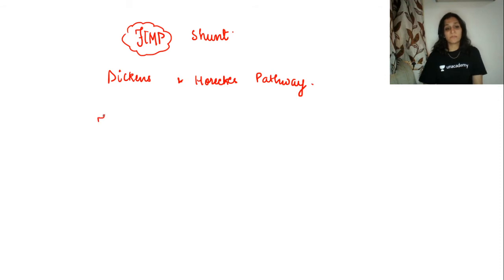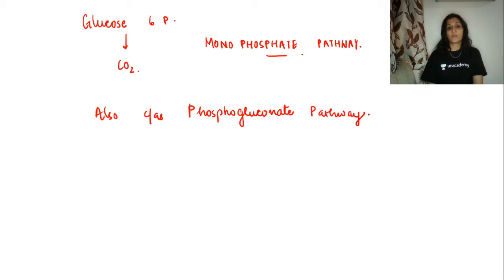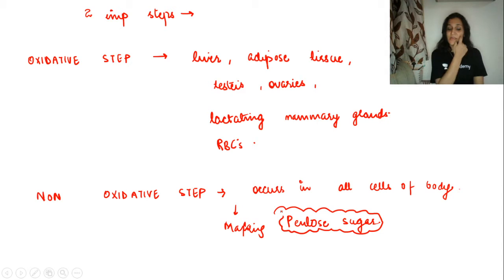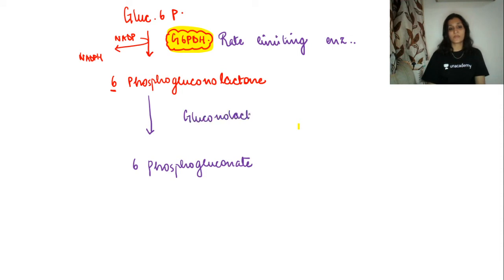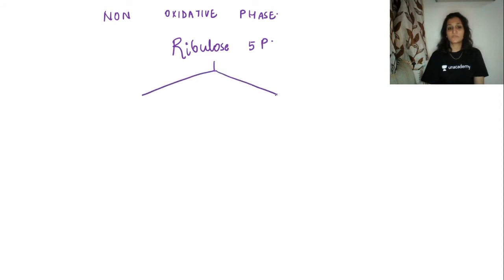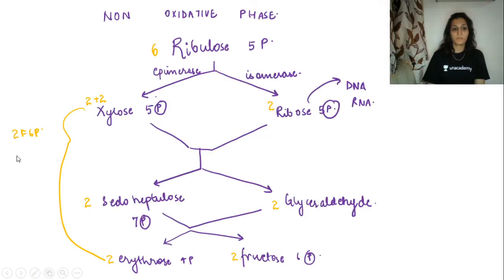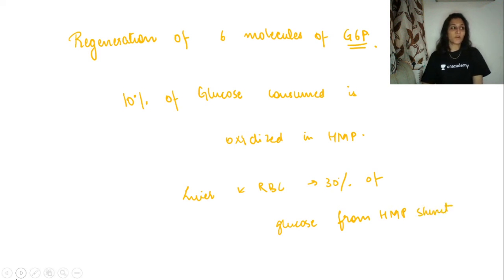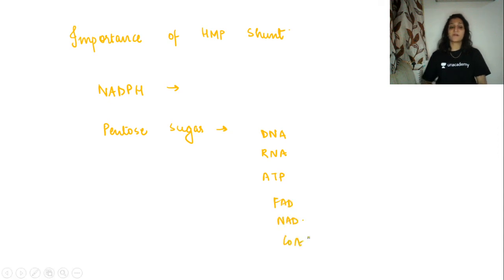HMP SHUNT| Carbohydrate Metabolism | Target CSIR-UGC NET 2020 | Farida Bandookwala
In this session, our expert, Farida Bandookwala, will take a session on "HMP SHUNT'' -Carbohydrate Metabolism  from subject LIFE SCIENCE. It will help learners preparing for CSIR-UGC NET 2020/2021.

Interested students can also attend special class by Farida Ma'am on Unacademy app. All the special classes by her are free on Unacademy App.

Unacademy Subscription Benefits:
1. Learn from your favorite teacher
2. Dedicated DOUBT sessions
3. One Subscription, Unlimited Access
4. Real-time interaction with Teachers
5. You can ask doubts in the live class
6. Limited students
7. Download the videos & watch offline